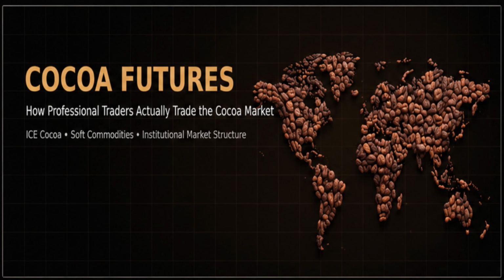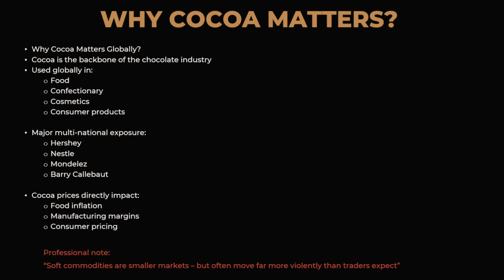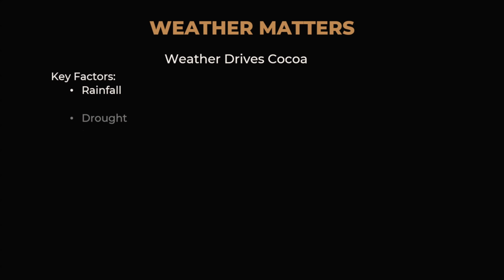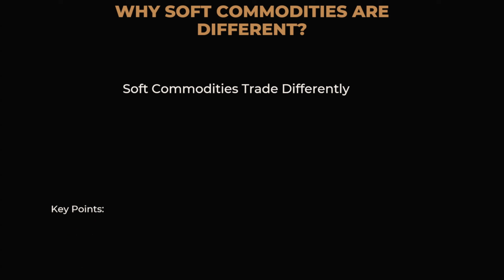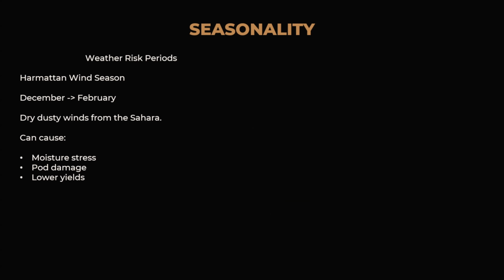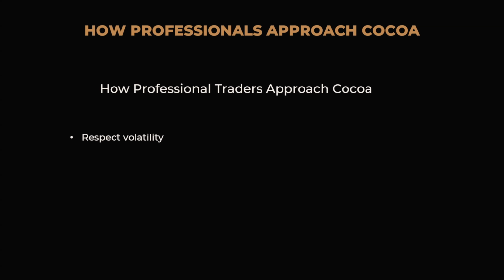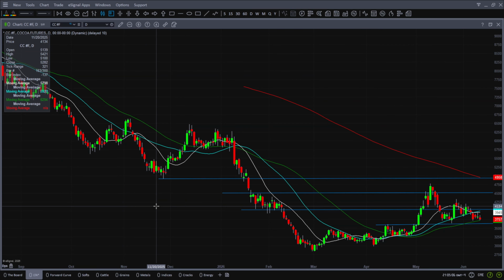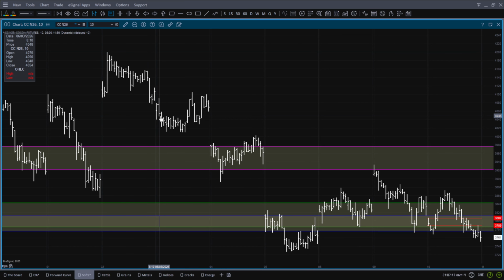Cocoa Futures Explained: How Professional Traders Actually Trade This Market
Cocoa is one of the most misunderstood futures markets in the world.

Most traders focus on stock indexes, crude oil, gold, or natural gas. Meanwhile, cocoa has quietly become one of the most volatile commodity markets on the planet, driven by weather, supply shortages, liquidity shocks, harvest cycles, and institutional positioning.

In this edition of Commodity Markets Explained, we break down how professional traders approach the cocoa market and why understanding supply, demand, weather, and market structure is critical before ever placing a trade.

In this video you'll learn:

• What cocoa futures are and how they trade
• Why West Africa dominates global cocoa production
• The main crop and mid-crop harvest cycles
• How rainfall, droughts, and Harmattan winds impact supply
• Why cocoa prices exploded to historic highs
• The role of liquidity and institutional participation
• Common mistakes traders make in soft commodities
• How professional traders manage risk in volatile markets

Whether you're new to futures trading or already active in commodity markets, this video will help you better understand one of the most unique and fascinating markets in the world.

Commodity Markets Explained is a series dedicated to helping traders understand the fundamental drivers, market structure, and institutional forces behind global commodity markets.

🌐 Fish Pond Trading Group

For Traders. By Traders.